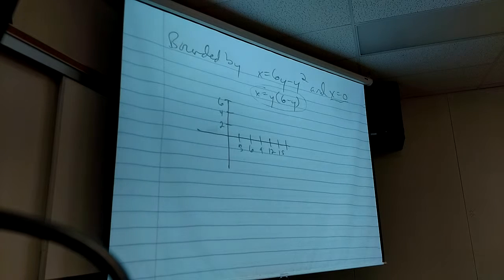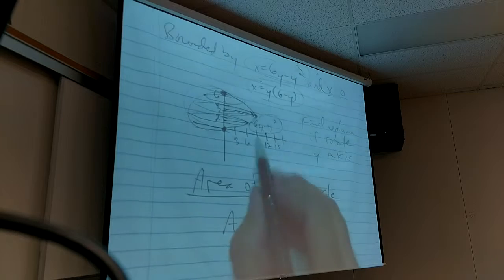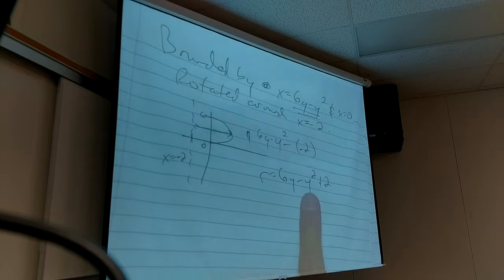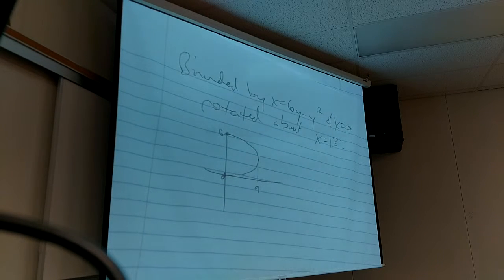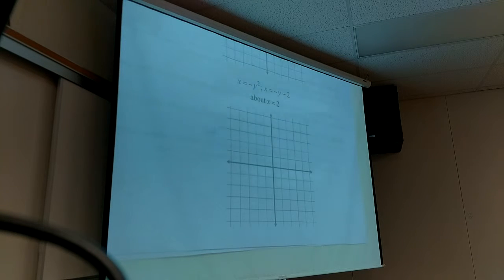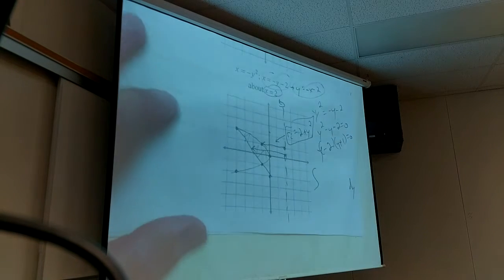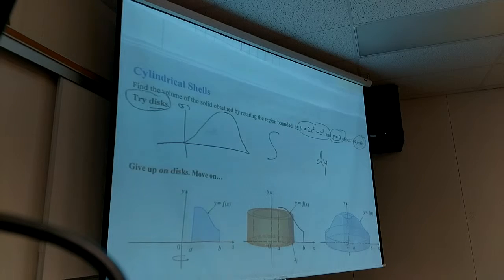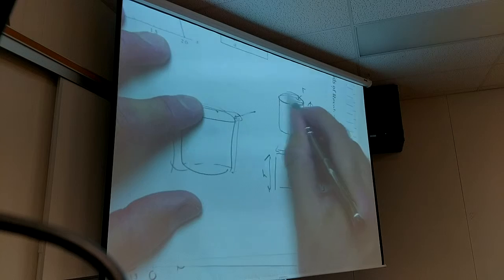Math 180, May 9 Lecture, part 1